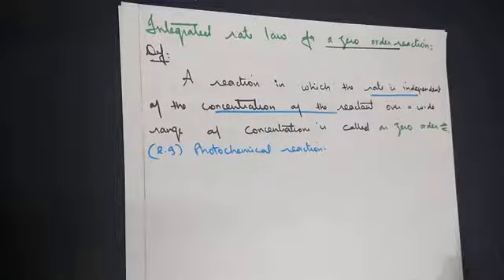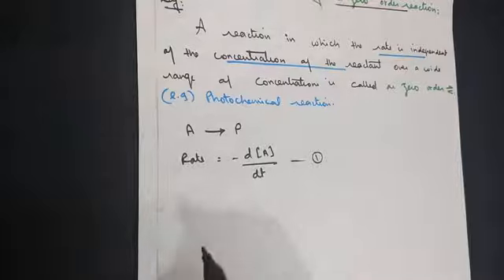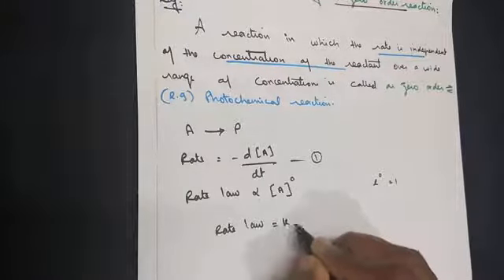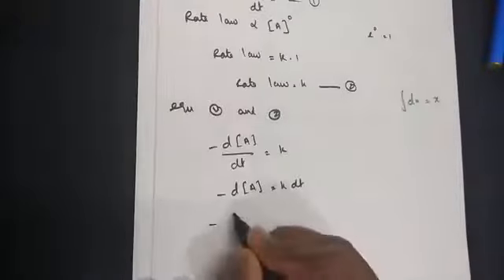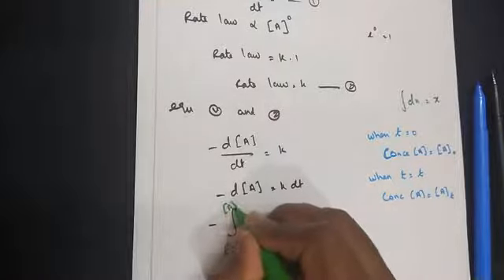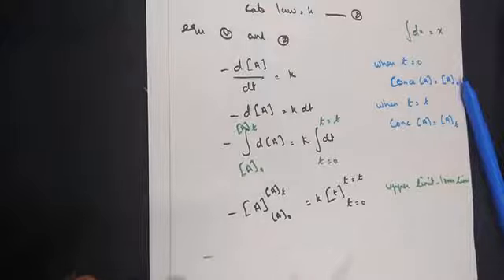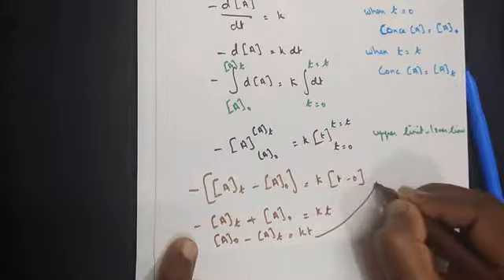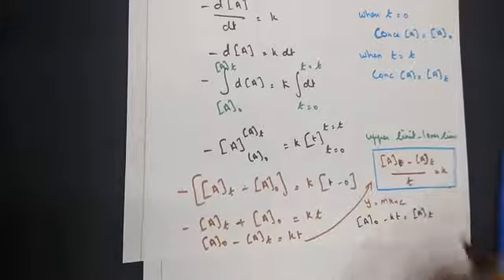Zero order reaction | Chemical kinetics - Part 6 | TNSCERT | 12th Chemistry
Integrated rate law for a zero order reaction